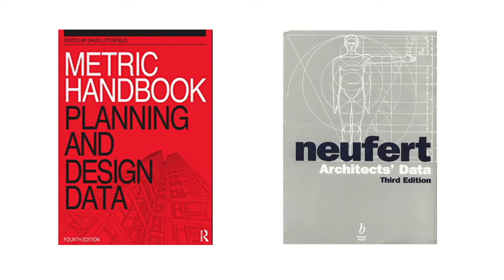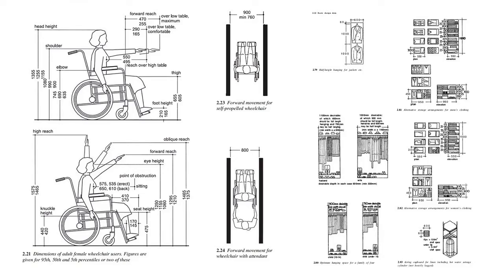Interior & Architecture Student Booklist Recommended by University Lecturer | Sonia Nicolson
Hi, I’m Sonia Nicolson. From a struggling High School student to Architect, Published Academic, Wife & Mum - I believe you can truly do anything if you have the right mindset, tools, and support.